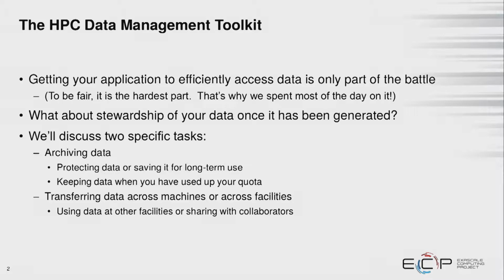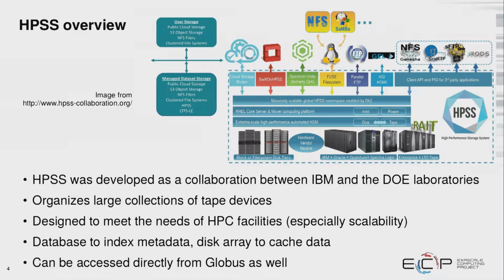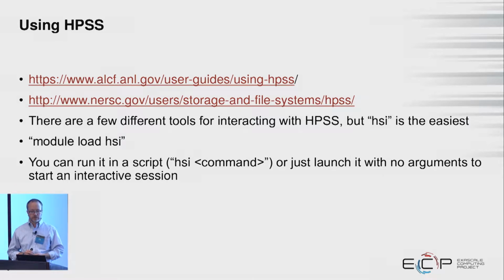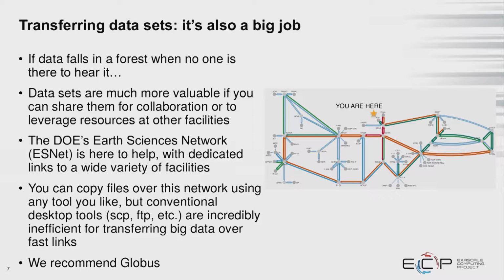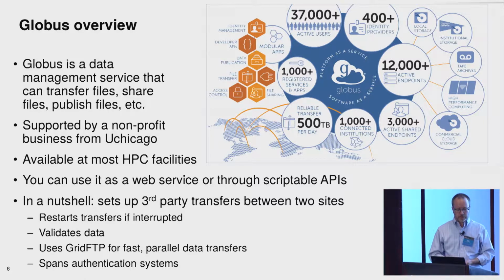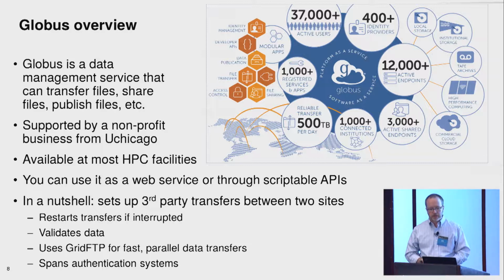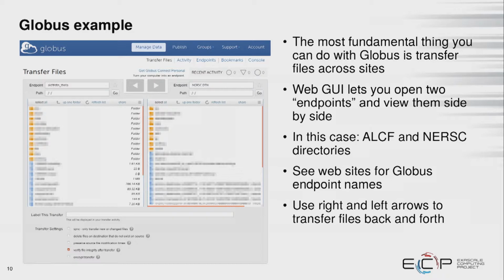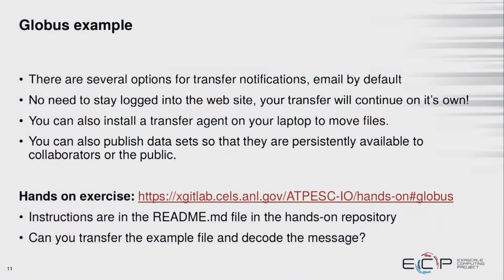HPC I/O Data Management Tools ǀ Phil Carns, Argonne National Laboratory